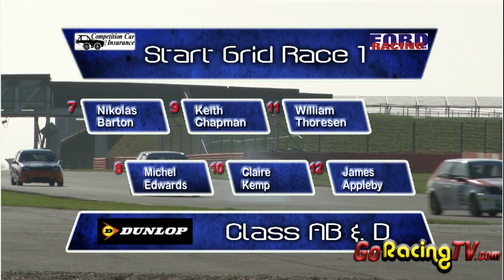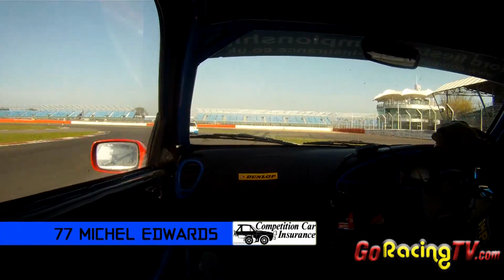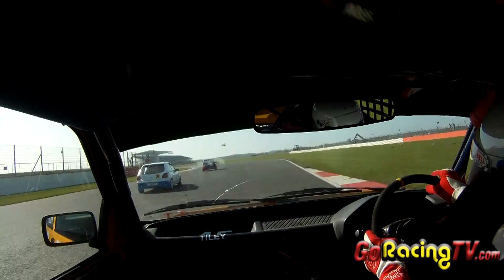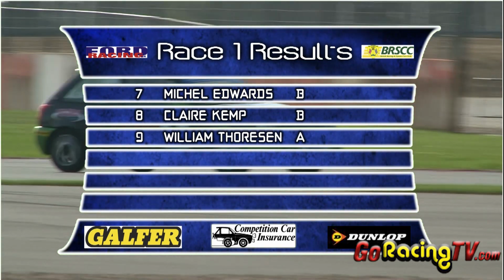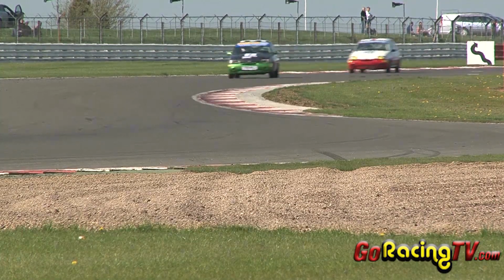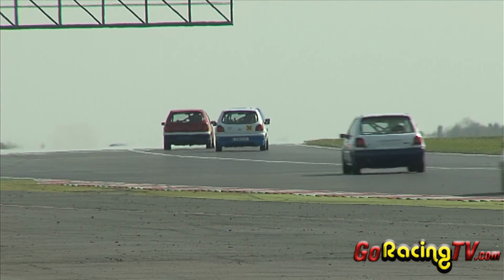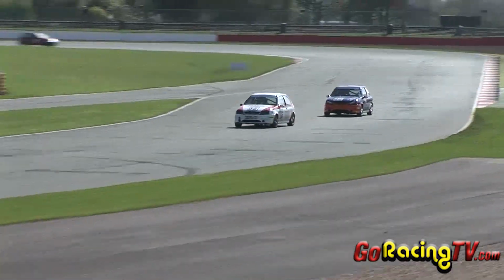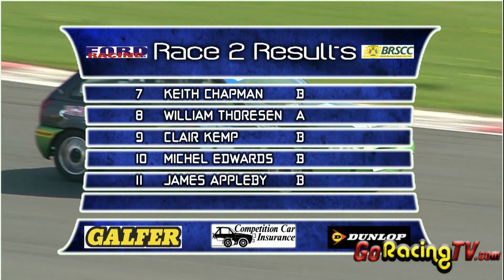2011 UK Ford Fiesta Championship - Rounds 1 & 2 Silverstone shown on GoRacingTV.com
Round 1 Class A and B

The racing was good and the 'new kid on the block' -- John Langridge was quick to show his class with some stunning times and a mature performance that belied his tender years. Scott Baines was also back to Zetec form and was not bested throughout the first race. Zena Cooper managed ten laps before an engine problem sidelined her. James Appleby out on his maiden race found the wrong gear and buzzed the top end and was instantly out before a lap had passed and the Zetec reliability of Keith Chapman was absent as his driveshaft/hub went bang with 15 out of 17 laps done. Our other lady driver, Claire Kemp, faired better with some impressive driving to record her first Fiesta race outing with a good 5th in class. Nik Barton and Nick Tiley also put in some fine drives but in their classes were just shaded by David Elsom and Ken Bateman.

From the off David Elsom had the advantage to Copse corner and out of Becketts to Wellington straight the cars were already spaced out but into Brooklands Langridge recovered from a poor start and took the lead from Elsom with Baines now challenging but Tiley had a spinning moment and was instantly last. Appleby was gone. End of lap 1 and order was Langridge, Baines, Elsom, Bateman, Barton, Cooper, Kemp, Thoresen, Edwards, Chapman and Tiley. By lap 4 Elsom's Si power proved too much for the Baines Zetec and the 2nd and 3rd places were swapped. Bateman was up in 4th some 5 seconds in arrears. Lap 7 saw Cooper drop from her 5th down to 9th as her woes became apparent. By the ninth lap Zetecs were loosely bunched as Baines led Bateman, Barton, Edwrads and Kemp with Tiley and Thoresen behind them. As the laps ran by the order was retty much unaltered and with a hot sun shining the first race of the year was won by John Langridge with Scott Baines taking the B class win.

Round 2 Class A and B

Both Langridge and Baines sustained the earlier race one pace and both men made it a brace of class wins. David Elsom again took second place in a good race.

As reds went out, Langridge found the start a little better but this time a dogged Elsom held on to the Daniels Motorsport prepared car to give him a bit of a battle. Baines held a good third behind them and Chapman had managed to move up a couple of places by the end of lap 1. ELsom put on a good drive to keep Langridge honest and to make him work hard on his driving and lines. On lap 3 Chapman slipped by Kemp and set off towards Edwards who in turn was chasing 6th placed Barton. The remaining laps were set in stone with Langridge leading Eslsom first by a couple of seconds to the eventual 6.6 seconds. AT the flag, John Langridge recorded his double as did Scott Baines in Class B.